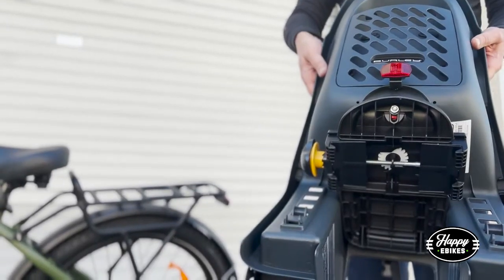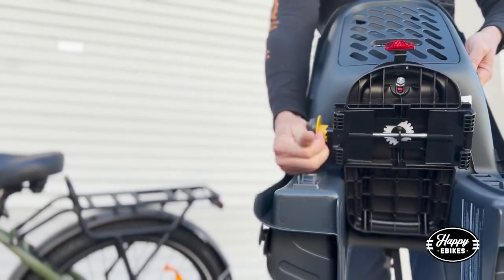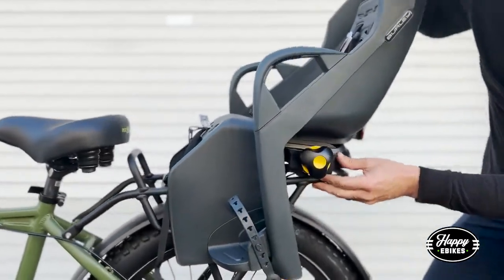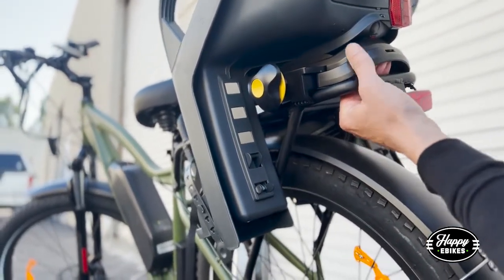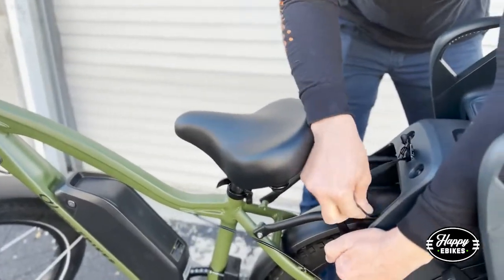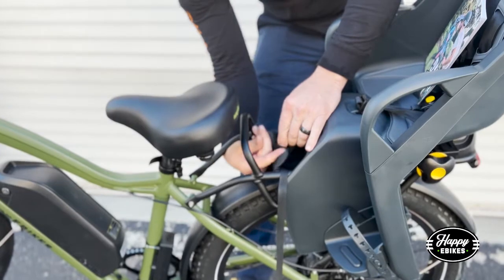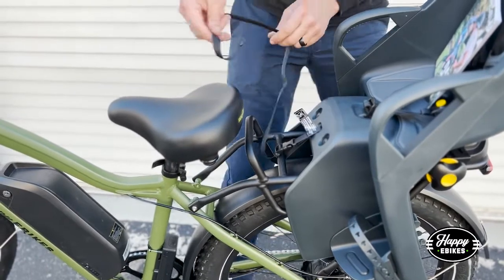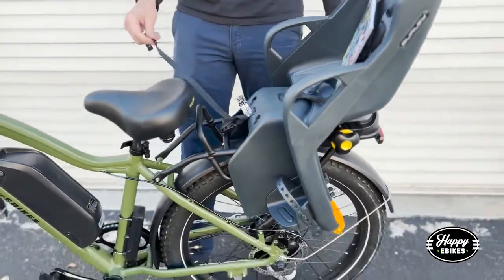How to Install a Burley Dash® Rear Rack Child Seat on your Electric Bike by Happy Ebikes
Watch our Bike Medic install a Burley Dash® Rear Rack Child Seat on your Electric bike.